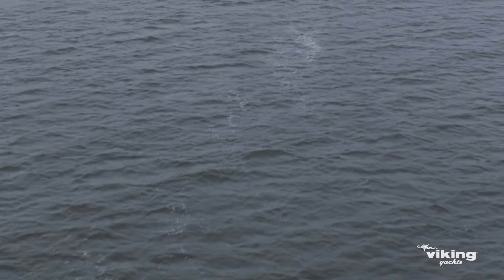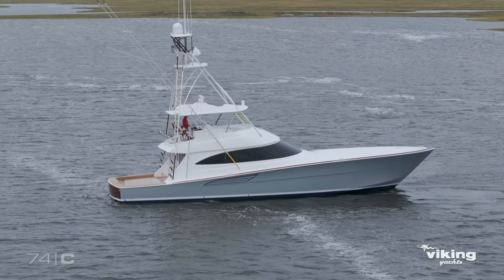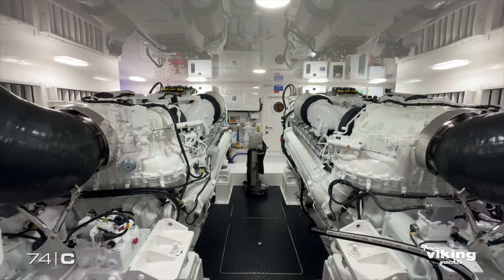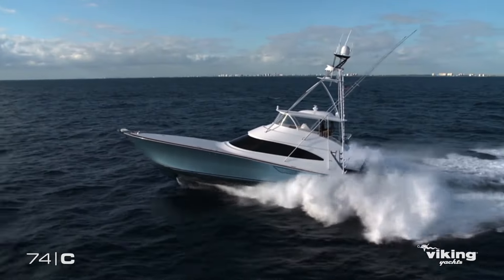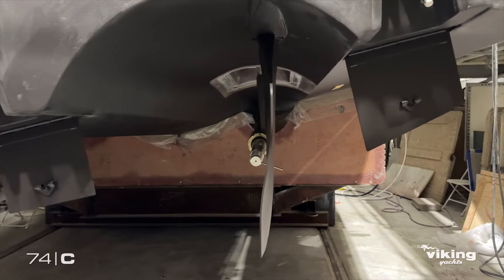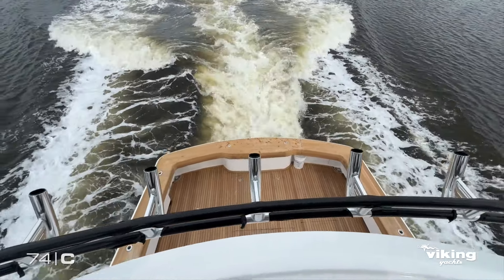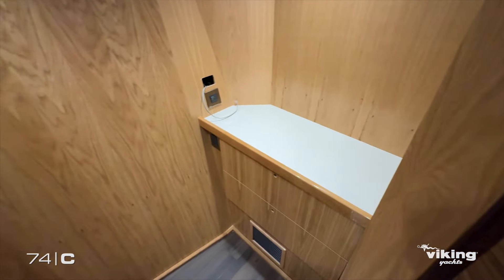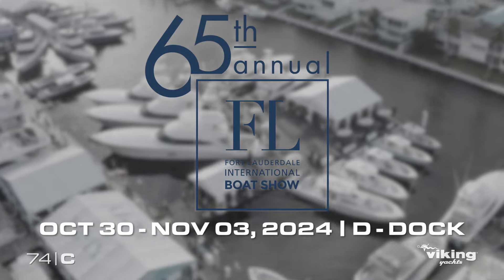Introducing the 74 Viking: The Next Evolution in Luxury Sportfishing Yachts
With over 60 years of boatbuilding expertise, the Viking 74 is set to dominate the luxury sportfishing yacht market in the 70-80 foot range. Viking Yachts, the renowned New Jersey builder, has once again delivered a fast, sleek, fish-raising machine. Watch as Viking President and CEO Pat Healey introduces this exciting new model in an exclusive video.